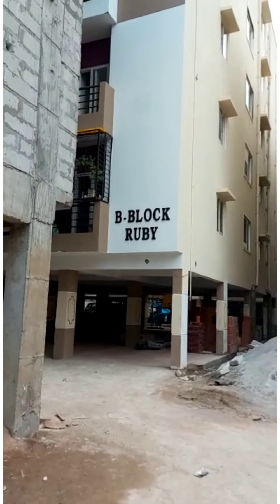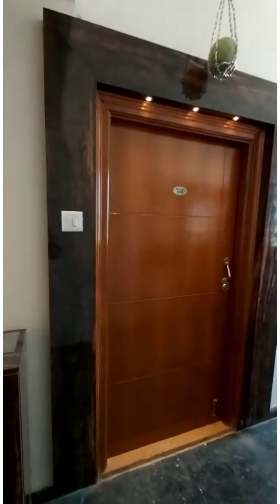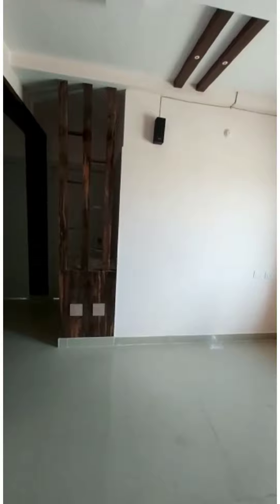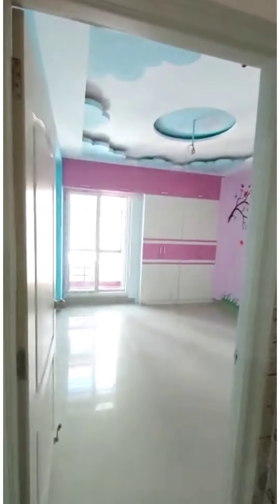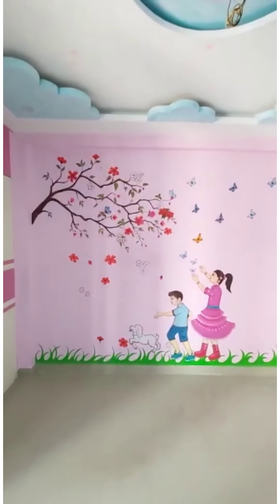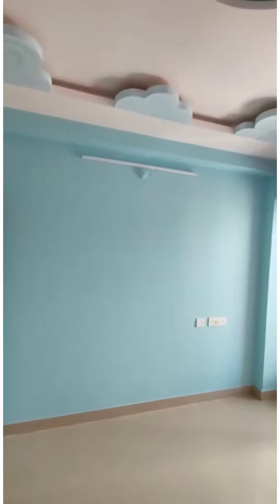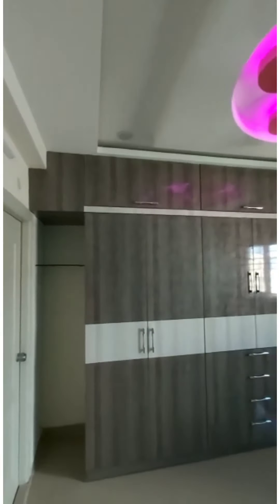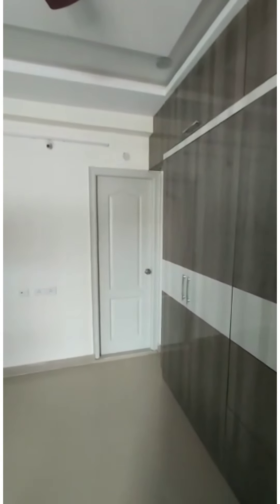MY NEWOWN HOUSETOUR/నా సొంతింటికల నెరవేరింది./ my empty house tour intelugu/Luckylaxmitips&thoughts